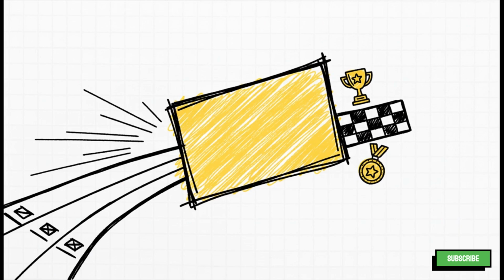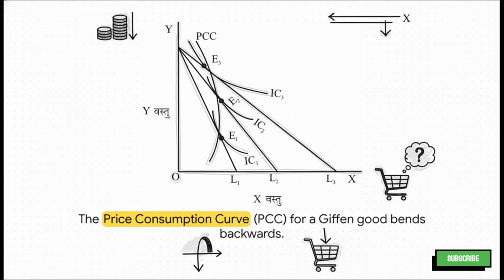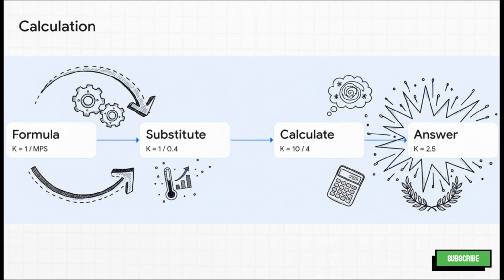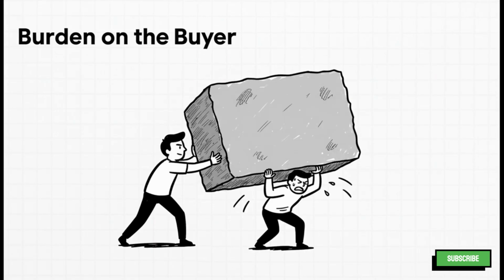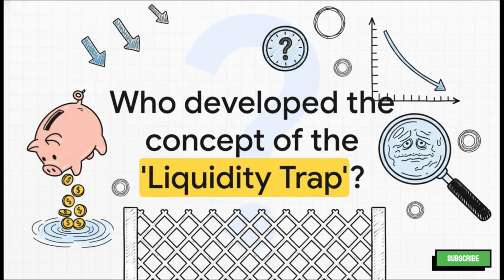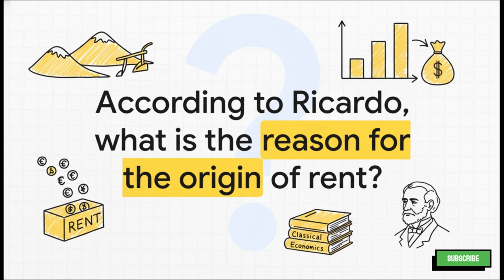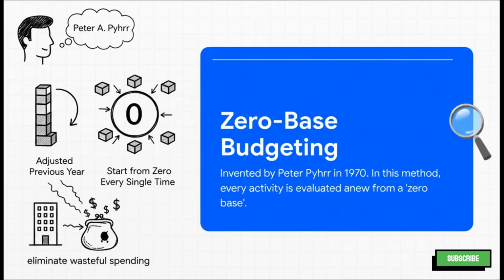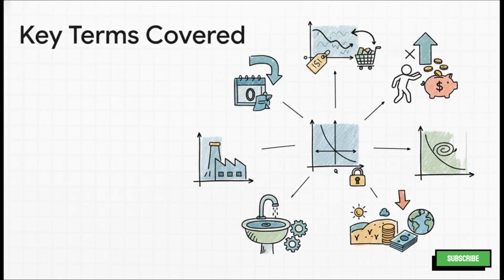UP PGT | Previous year | 2010 | Part 10 | Question no 91 to 100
This video provides a detailed discussion of the solutions to the 10 questions from the UP PGT 2010 previous year paper.